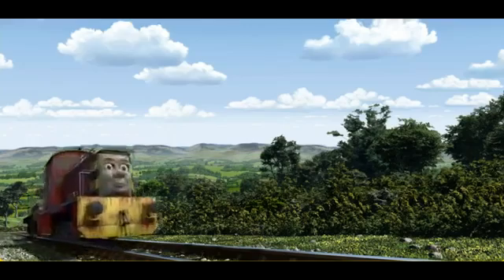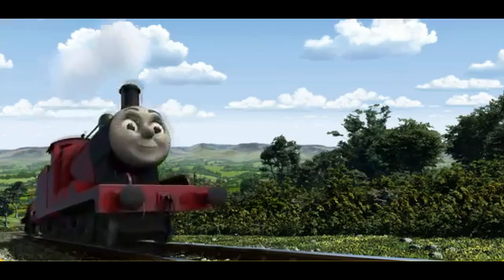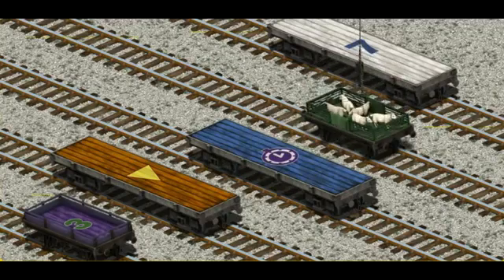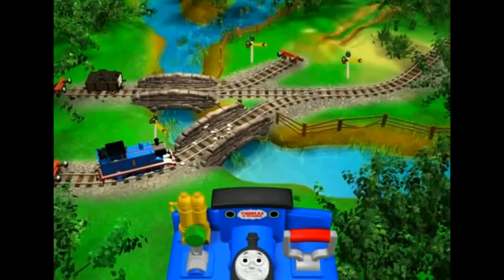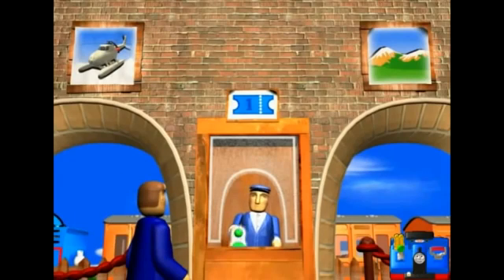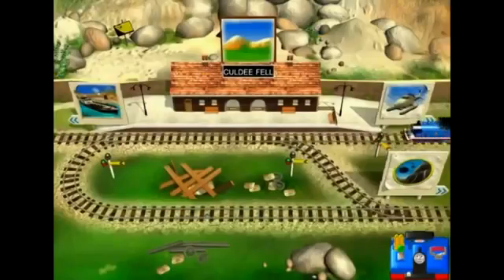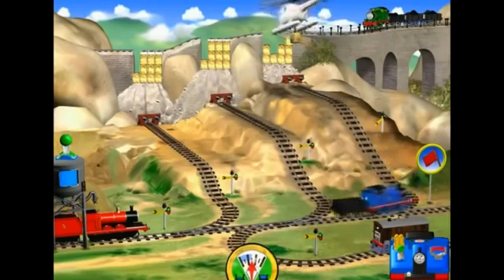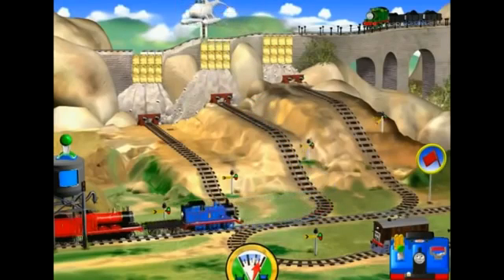Five Little Ducks | Plus Lots More Children's Songs | Full Compilation ABC Songs for Children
In this cartoon for kids dump truck and nine surprise eggs will help kids learn names of most delicious fruits: apple, strawberry, apricot,cherry, lemon, po...